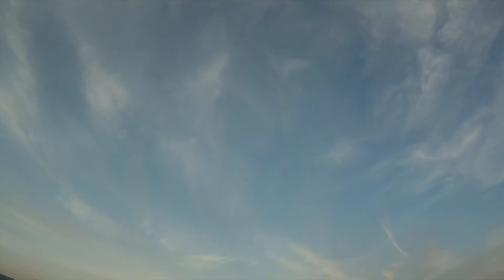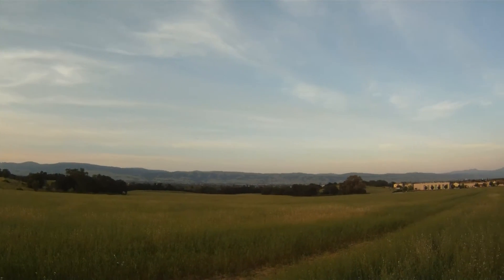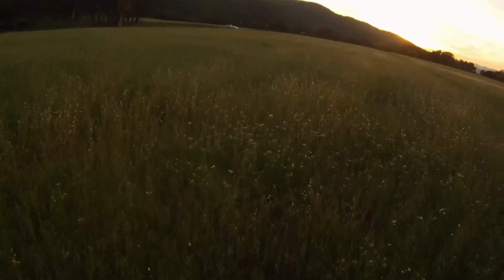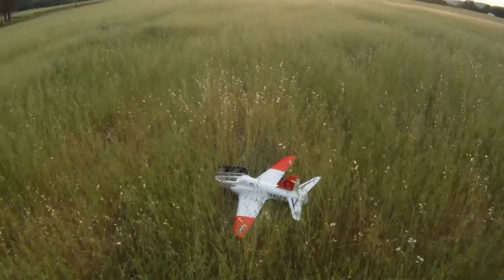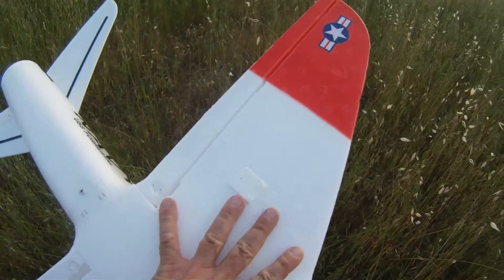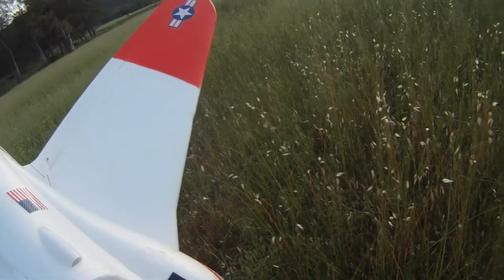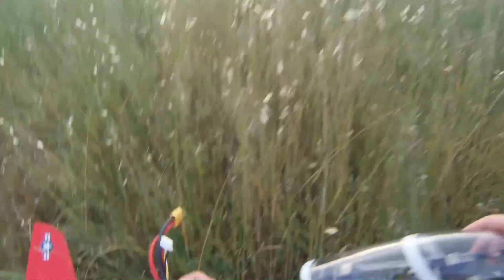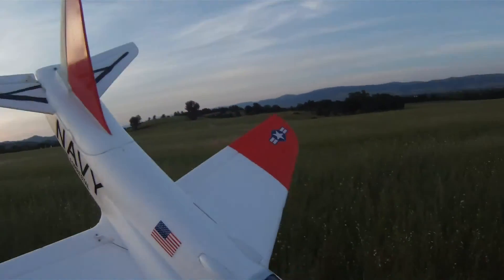Hobby King 64mm T-45 EDF RC Jet, Maiden Flight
This is the Maiden flight of my new T-45 EDF Radio Controlled Jet.   I launched it underhanded into the wind with full throttle.   The launch was perfect and the T45 accelerated and climibed out nicely.   The power system installed is a Change Sun 64mm 12-blade Fan with a Don's Wicked Plus 2700kv motor.   I balanced the fan/motor combo using a Dynex Vortex balance system.   The Jet has an AUW of 928g.   The static thrust peaks around 800g, so statically the Jet has up to 0.86 Thrust/Weight Ratio.   However, I expect the thrust to increase with airspeed, as the T-45's stock intake ducts are a bit restrictive.   I should also mention that I opened up the exhaust diameter to 57.5mm, which provides an exhaust area of 100% FSA.